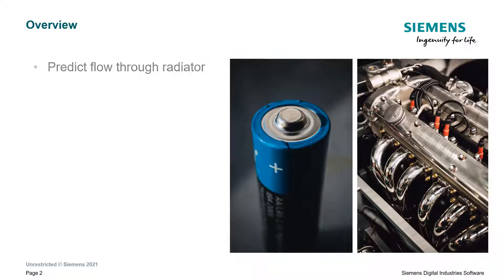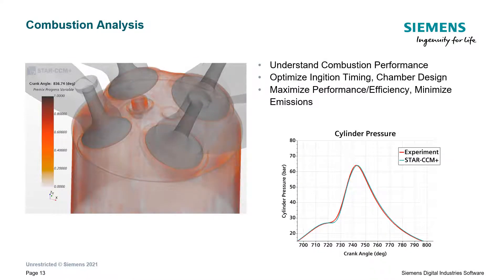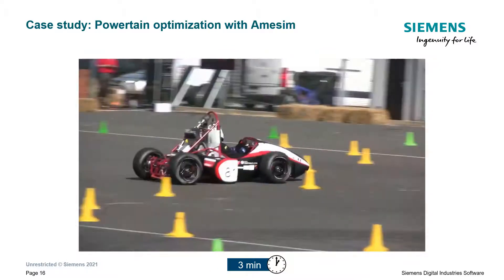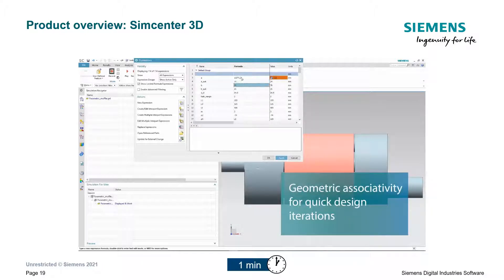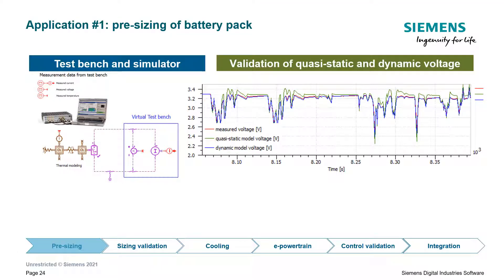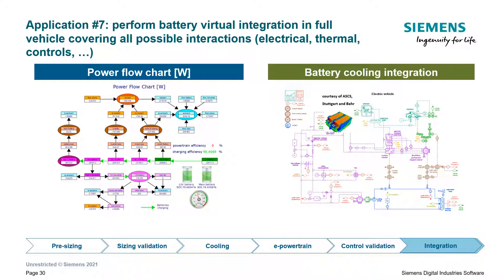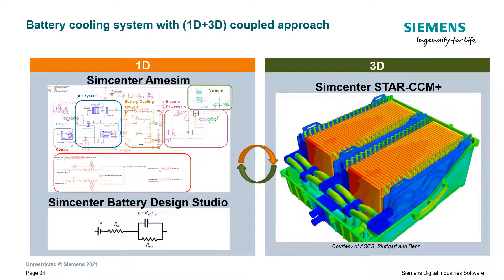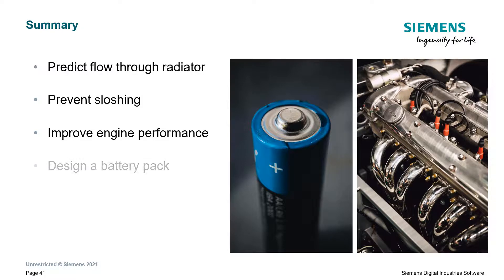Powertrain: How Siemens helps student competition teams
--CAD and PDM
  --Fluid dynamics
  --Getting started